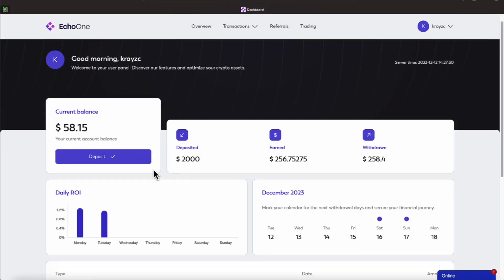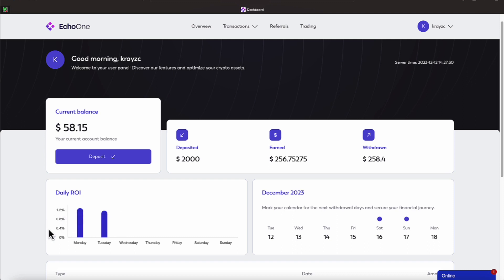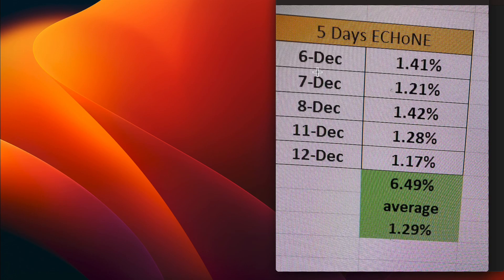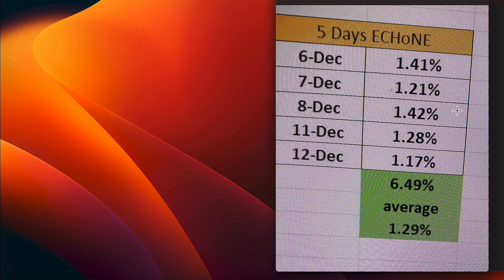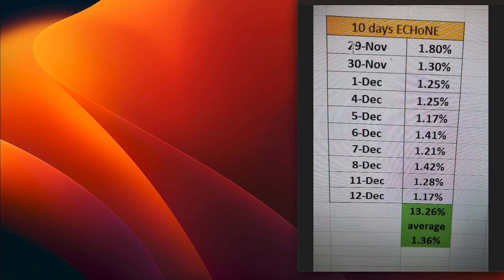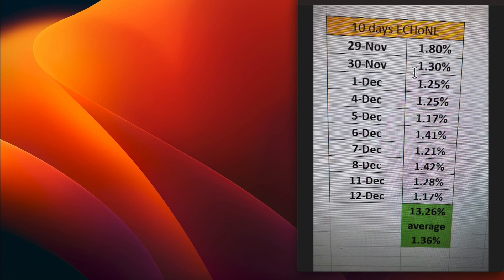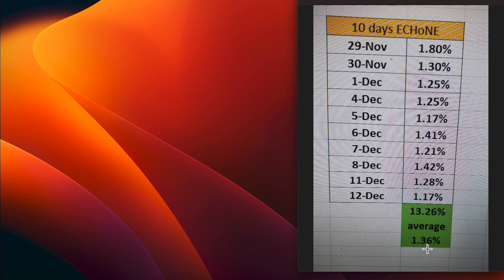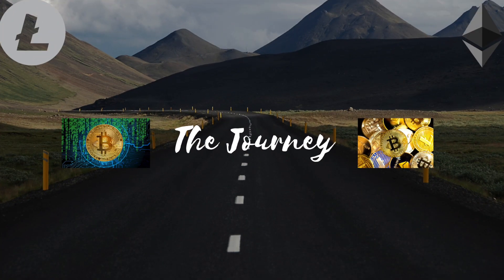5 and 10 Day Dec 12th Performance Numbers for EchoOne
•          25% USDT Reward Every Monthly
•          Cancel Anytime